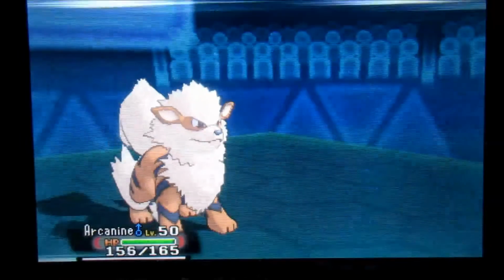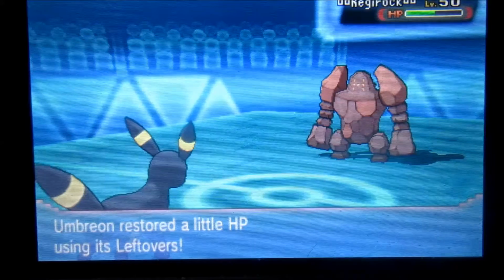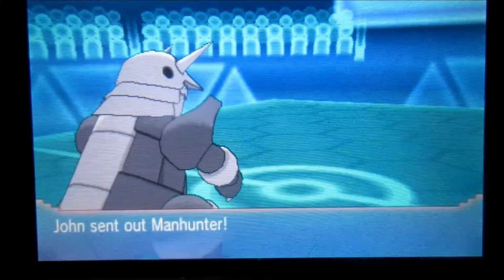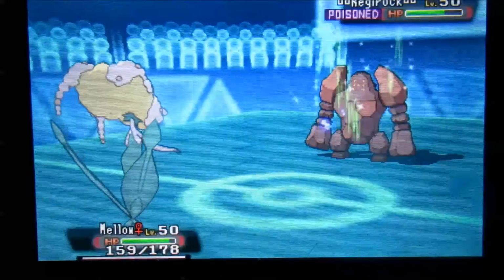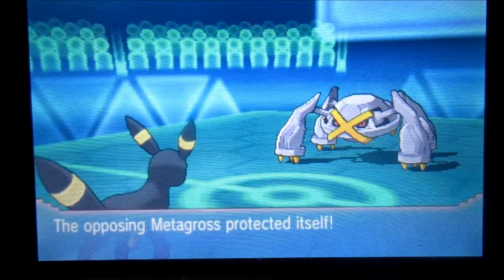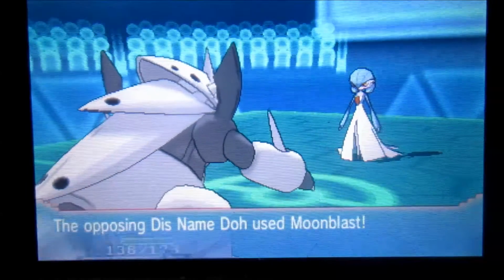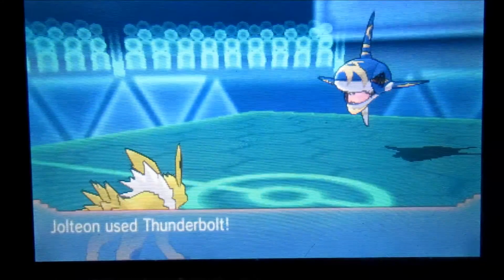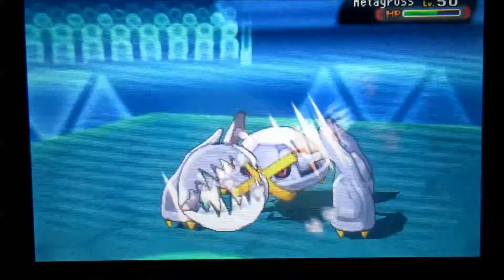Pokemon ORAS Wi-Fi Battle UU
Pokémon is property of Nintendo, GameFreak and The Pokémon Company.
This video should hopefully be owned by Spinda94, unless spesified otherwise in the LINKS section above